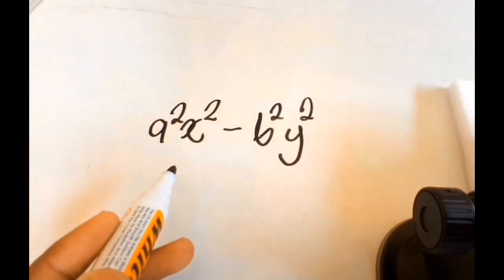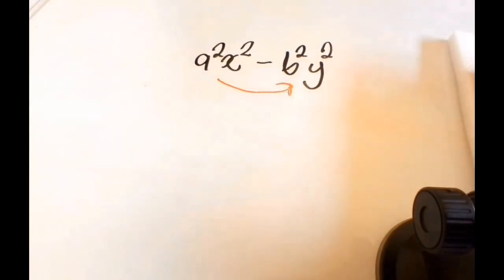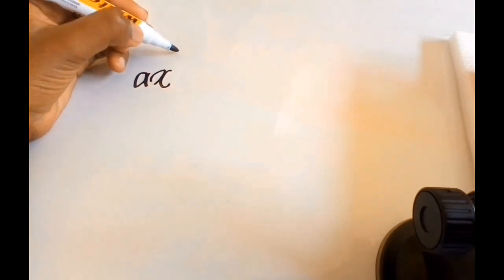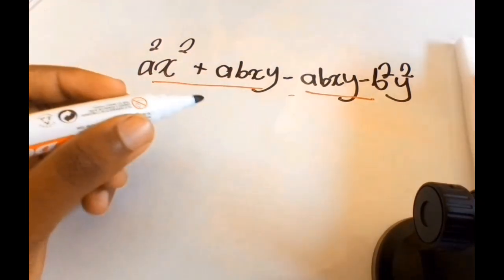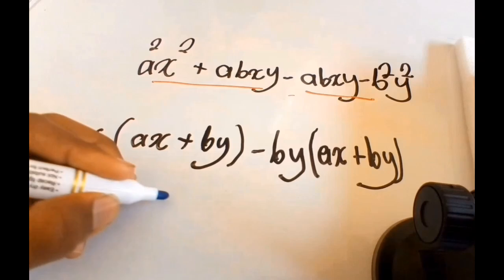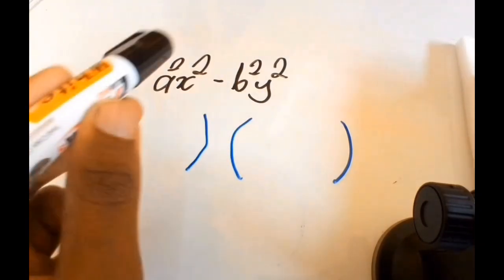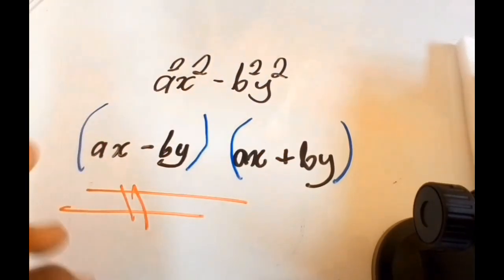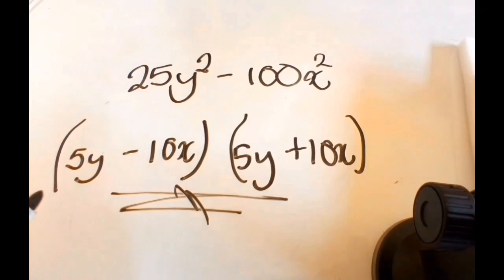Understanding the Difference of Two Squares | Master Math with Ade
Welcome back to *Master Math with Ade*! In today's lesson, we're going to unravel the mystery behind the difference of two squares. This fundamental concept in algebra is not only essential for solving equations but also for simplifying expressions and factoring.

- What the difference of two squares is and why it's important
- The formula for factoring the difference of two squares
- How to identify expressions that can be factored using this method
- Common mistakes to avoid and tips for mastering this technique

Join me as we break down complex problems into simple, understandable steps. By the end of this video, you'll have a solid grasp of the difference of two squares and be ready to apply this knowledge in your math studies.

Happy learning, and see